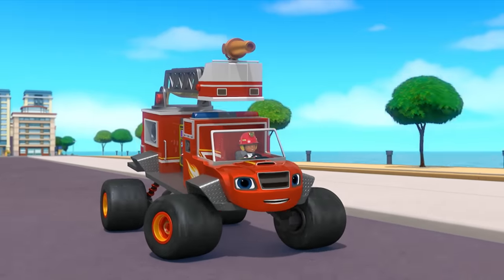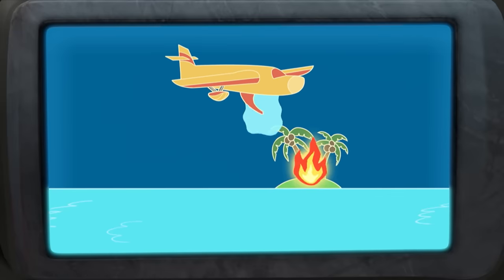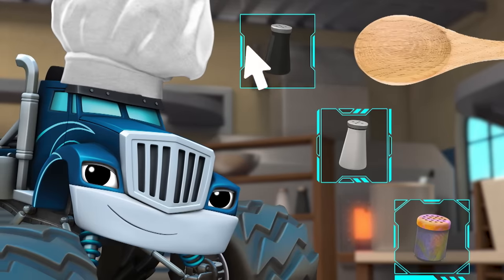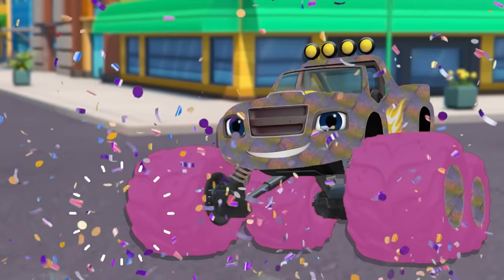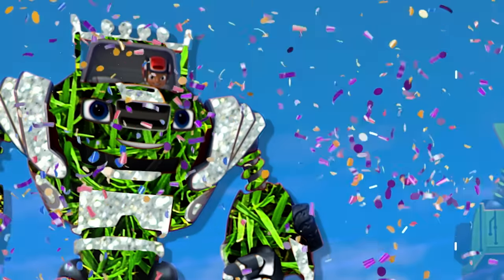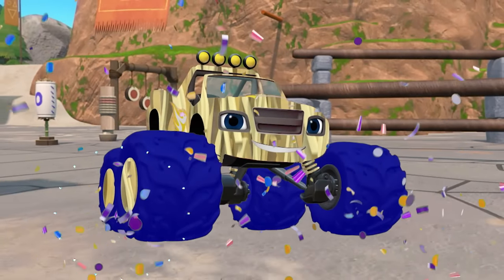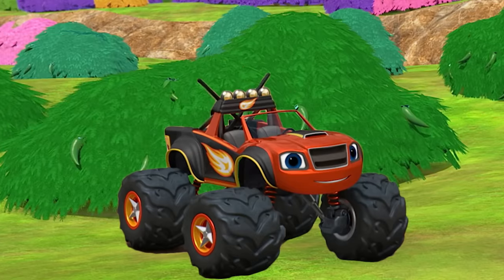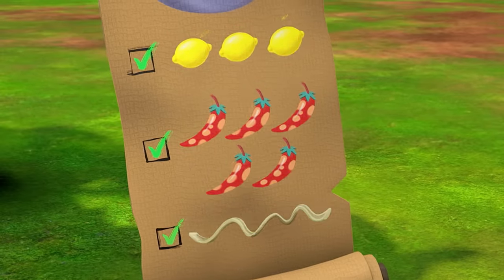Makeover Machines #16 w/ Firefighter Blaze | Games for Kids | Blaze and the Monster Machines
Watch and play along in this 16th episode of Makeover Machines with Firefighter Blaze, and the rest of the Monster Machines as they save the day and help their new insect friends. Get ready for a quick and speedy game.

**ADVERTISEMENT**